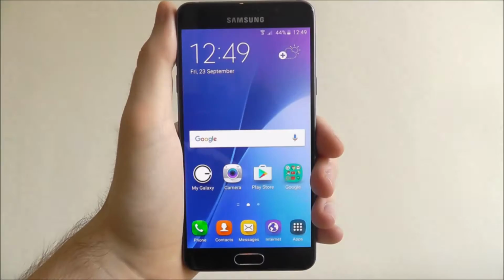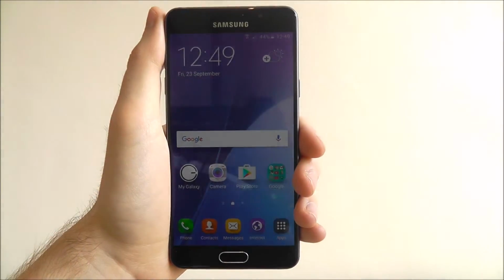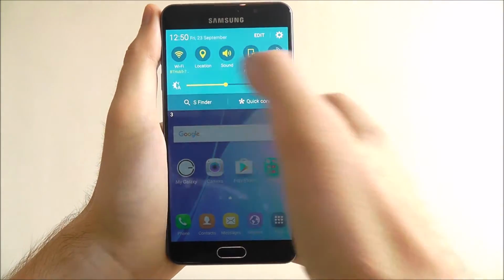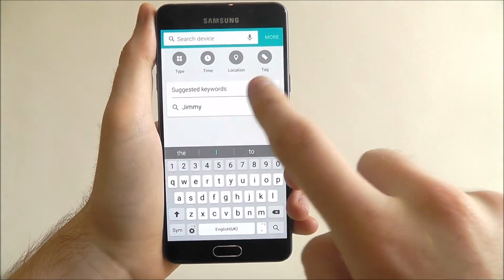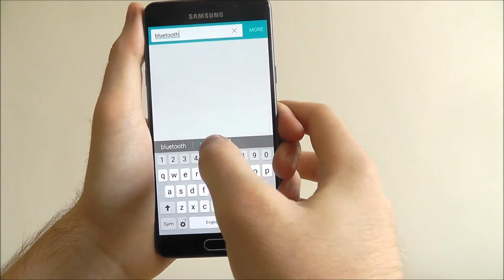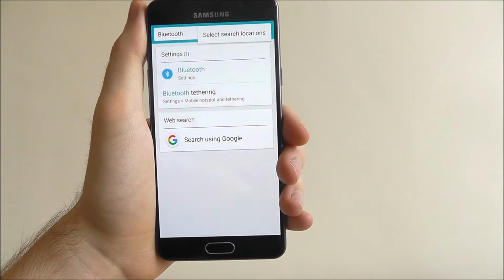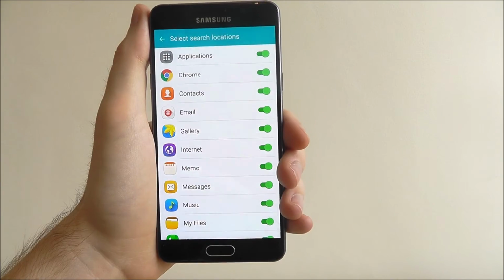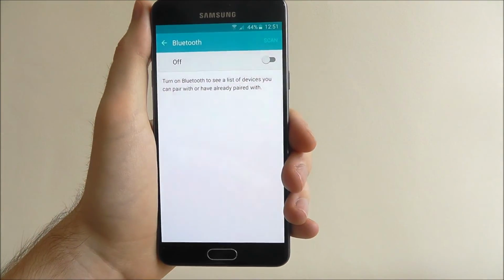How To Use Samsung S Finder - Samsung Galaxy A5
This video demonstrates how to use Samsung S Finder on the Samsung Galaxy A5.